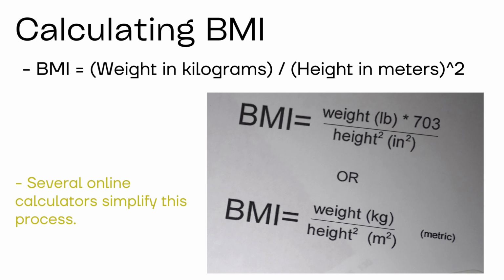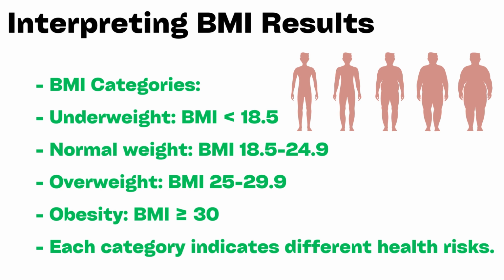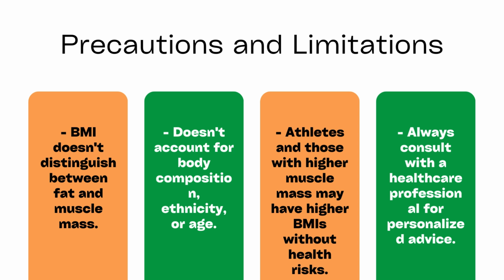Body Mass Index (BMI): Understanding How to Measure, Uses, and Precautions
In this lecture, learn all about Body Mass Index (BMI): how to calculate it, its practical uses in assessing weight-related health risks, and the precautions necessary for accurate interpretation. Understand the significance of BMI as a screening tool and its limitations in considering factors like muscle mass and body composition. Whether you're monitoring your own health or guiding others towards better lifestyle choices, this comprehensive guide to BMI provides valuable insights for informed decision-making. Join us as we break down the complexities of BMI in a clear and accessible format.